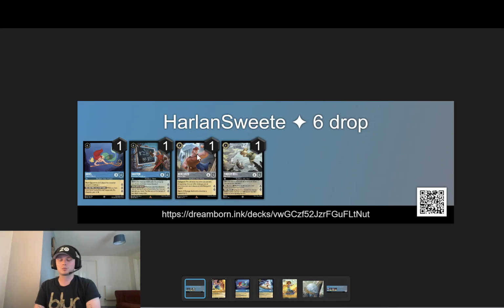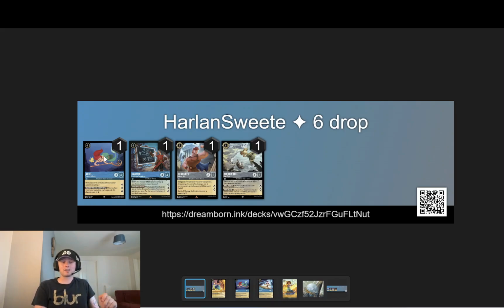(Lorcana) What 6 cost characters to play in Sapphire Steel, and why.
(Stream on Friday)

Posting Tuesday, Thursday and Sunday.